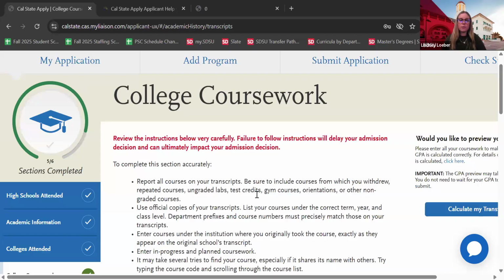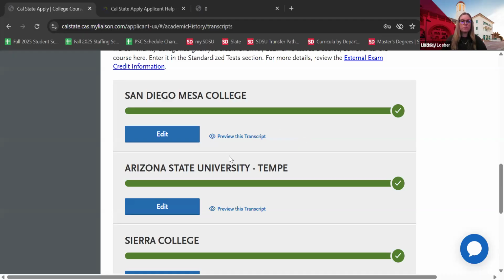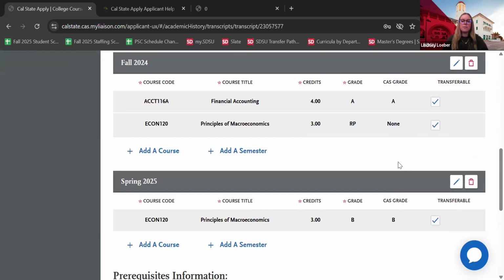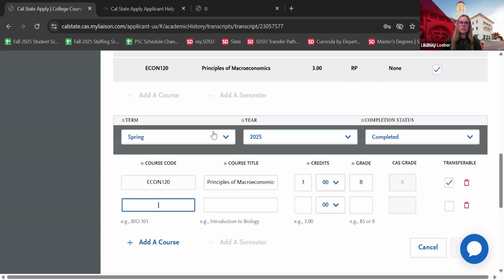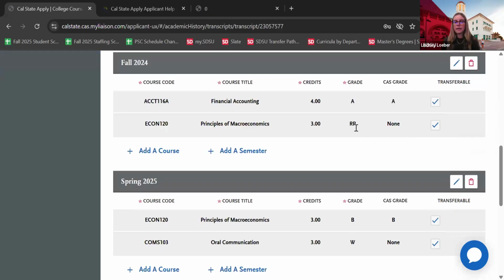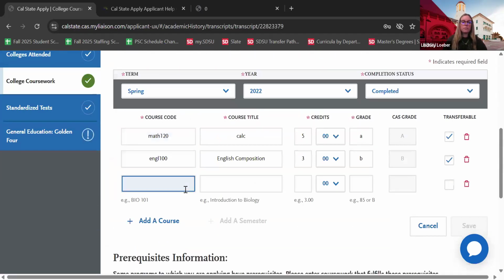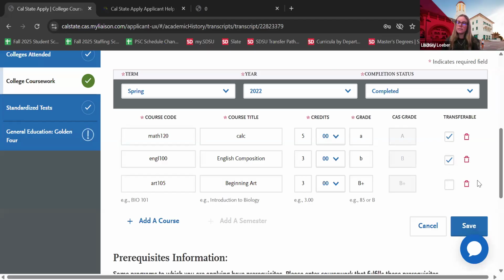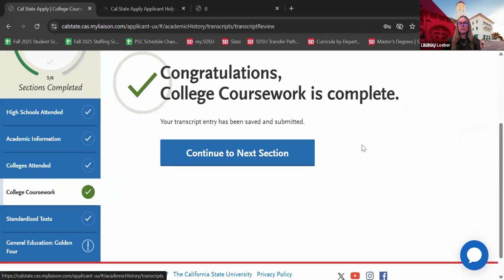Academic History: College Coursework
Cal State Apply application tutorial video #4 for transfer applicants.